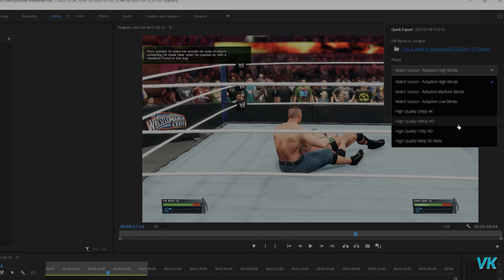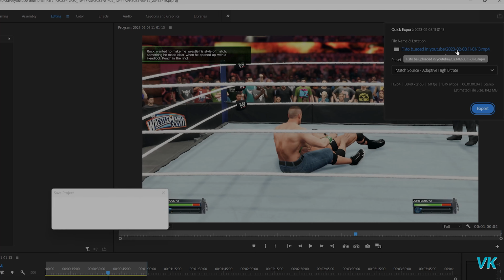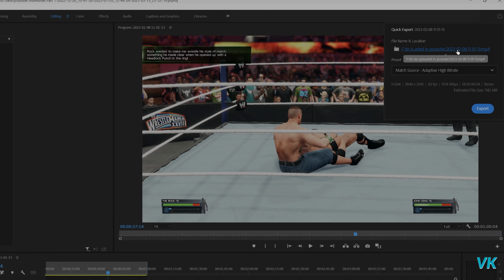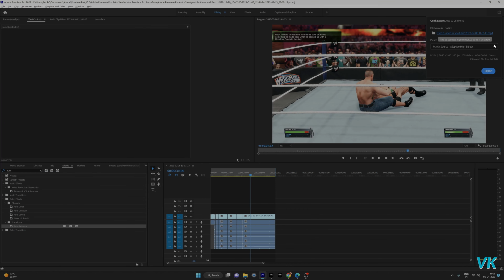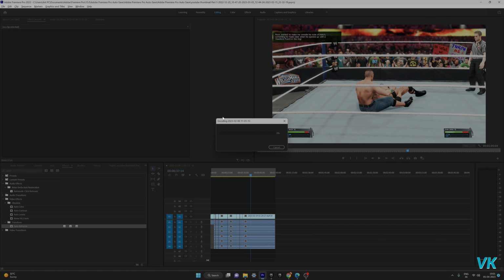How to Quick Export your Video in Adobe Premiere - Shortcut Quick Export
hello guys, in this video, i am explaining that how to quickly export your video clips in adobe premiere pro.